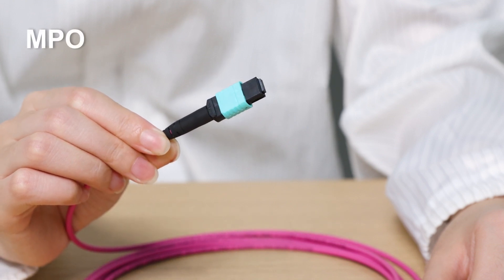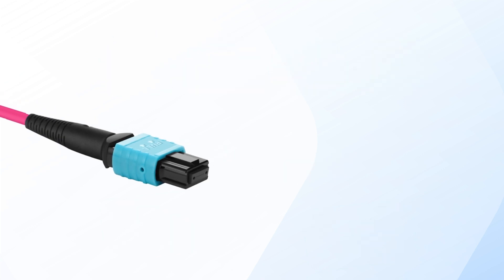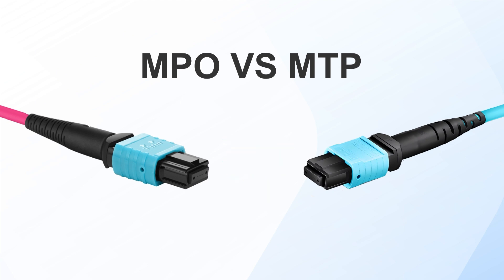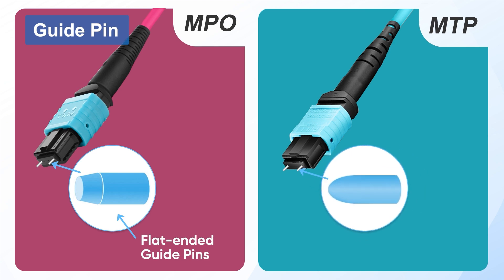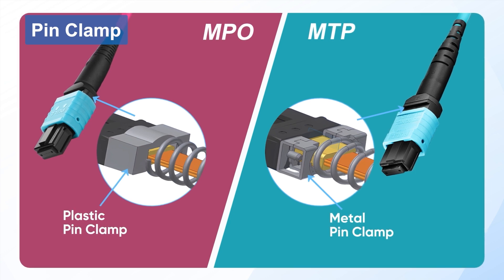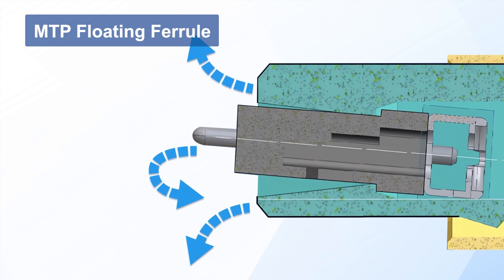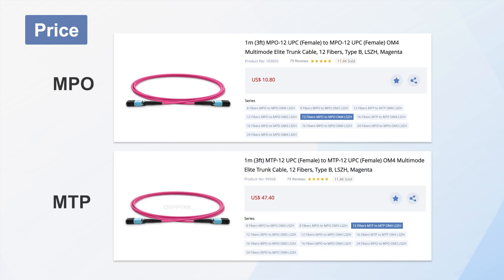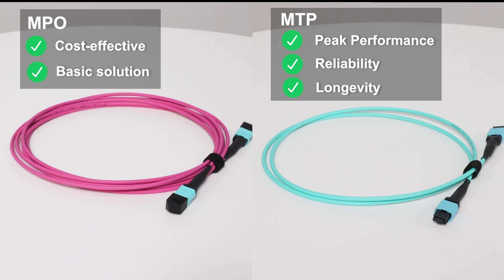MPO vs MTP: What Are the Differences?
The demand for high-bandwidth connectivity systems continues to grow. MTP and MPO patch cables are widely used due to their excellent performance and compact design. However, in practical applications, people often confuse MTP and MPO connectors. They look similar, but there are still key differences. Next, we'll explain their distinctions to help you understand the differences between them.